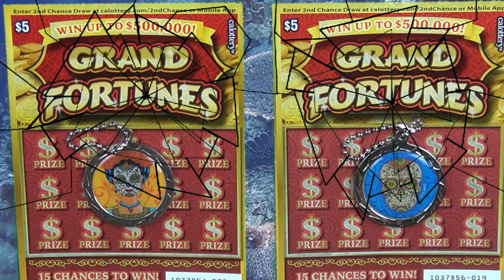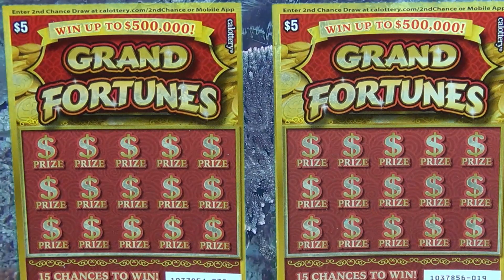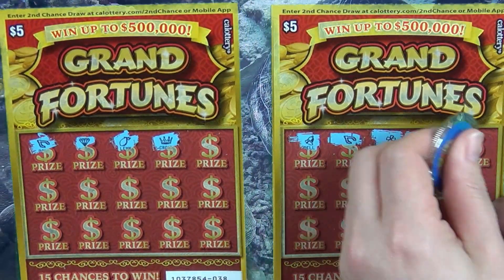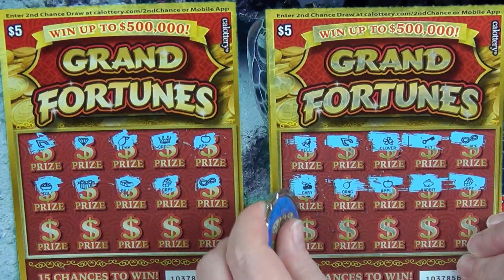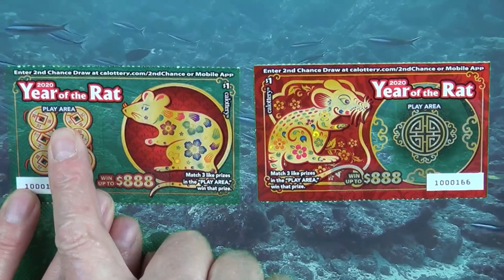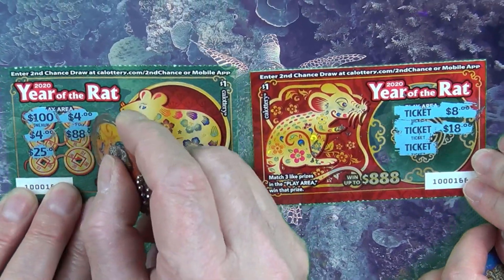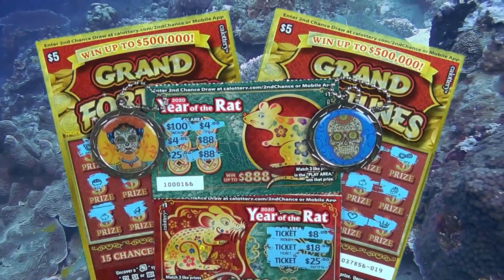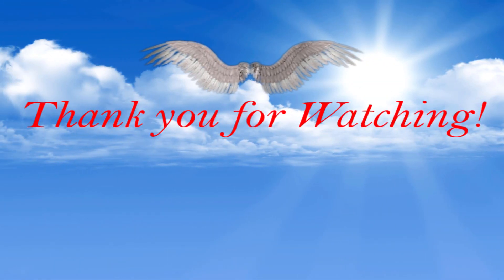Battle Mondays! WINNER DECLARED!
Thank you to each and everyone one of you for coming by and watching our videos. It really means the world to us. LOVE YA!

Fun Mail is always Fun Times! Send us your tickets and we'll scratch them on-camera! Just go to our "About" section in our main channel directory for details! Remember, You Keep All WINNINGS! We Scratch, YOU WIN!